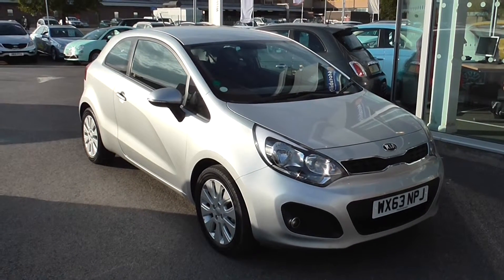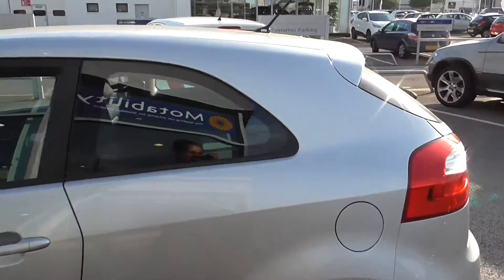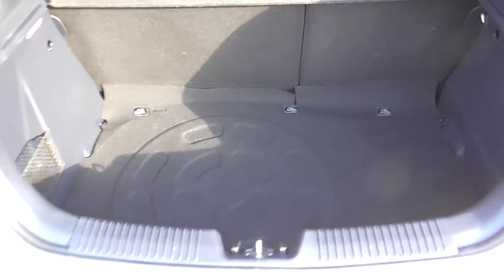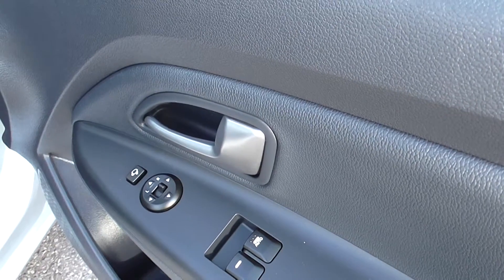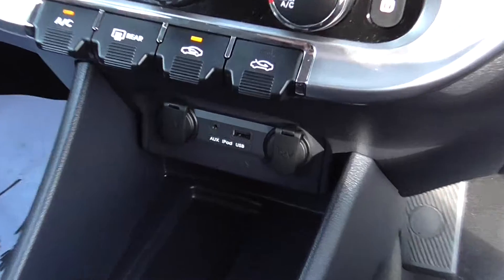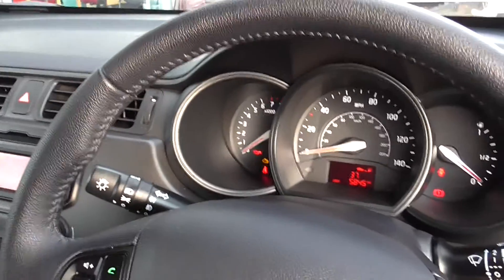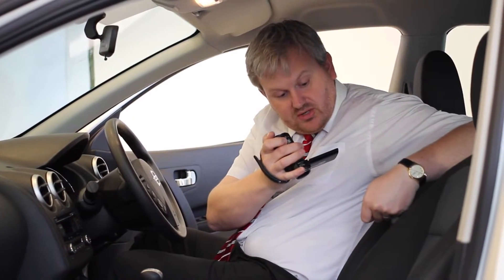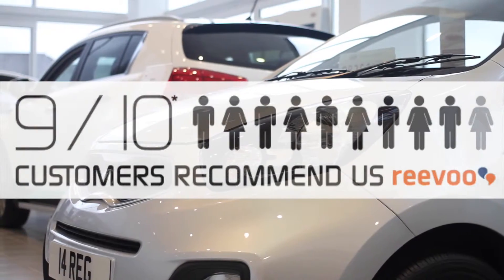WESSEX GARAGES PENARTH ROAD CARDIFF KIA RIO SILVER WX63NPJ